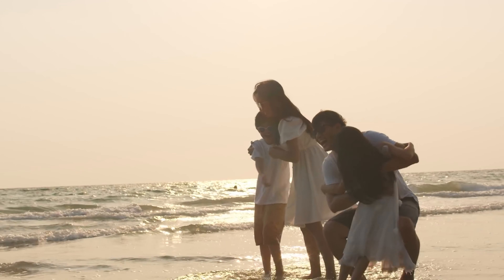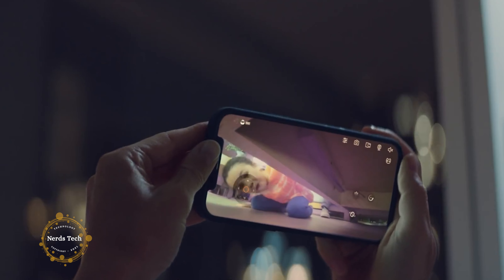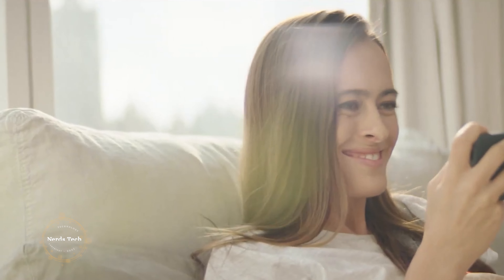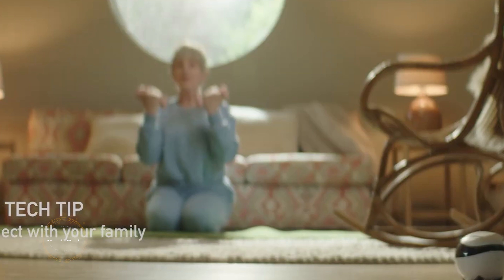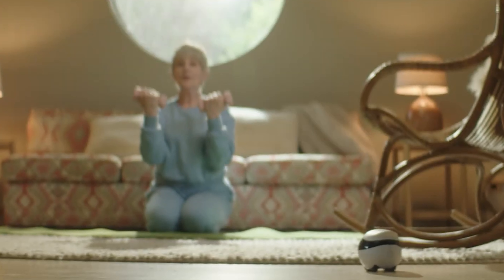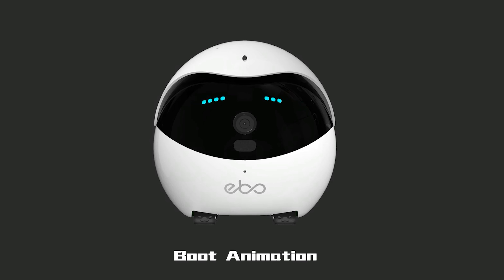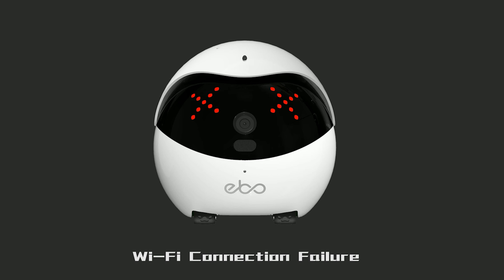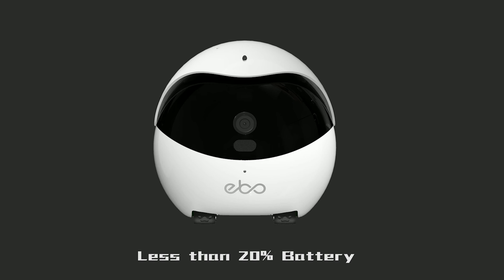AMAZING ⚡ Moving Cam AI-powered For Indoor Security - EBO AIR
EBO AIR, AI-powered Moving Cam For Indoor Security
Wire free | Auto-charging | 1080P | App control | Multi-users | Night vision | 2.4G&5G Wifi
Our phone helps, but sometimes it’s not enough. Apps don’t really connect us, the way of being present does.

Nerds Tech
we prides itself in being different. Introducing you to the Newest technology and smart gadgets to hit the market, and more importantly that are accessible to the masses. We have a passion for genius ideas and firmly believe that everyone’s future could benefit from being ‘smarter’ and more efficient.
People only need to know what’s available to them, and that’s where we come in. Hand picking the items that we provide you to make sure they could be an asset to your life. Join Nerds Tech and let’s make this world a smarter place together.
inventions, innovation, gadgets, technology, newest tech, review , amazing inventions at home, air purifier, purifier, QUELL Real Fitness Real Gaming , Dozz -smart sleeping, sleep well , sleeping, BodyBoss 2.0 Home Gym, HyperCube Wireless Charging Station & Sleep Aid, for wireless charging for iphone , smartwatch , smartphone, Reevo The Hubless E-Bike, electric bike not as a bike, NIU  ULTIMATE KQi3 Scooter, electric Scooter, Fiido X Folding Electric Bike, ATOM 2 foldable phone gimbal, ATOM 2 is perfect for go-anywhere phone-filming, vlogging, live-streaming, and selfies, DIVEROID Turn your smartphone into Dive computer, Underwater camera, AAWireless Bring wireless Android Auto connection to your car, Flying Bike Lazareth LMV 496, an electric motorcycle, GARDENA SILENO Minimo, Sony wearable air conditioner, AquaJet Dive H2 Underwater Scooter, Force1 F100GP drone comes with a GoPro action camera, GameSir F8 Pro Mobile Gaming Cooling Grip, Magicycle All Terrain Fat Tire Electric BikesMagicycle, Mudra Band Touch Free Control for Apple Watch,  LIVALL Smart and Safe Bike Helmets, King Song's new S18 takes on a sports bike, AMAZING SMART CHESS UP , KQi3 Scooter and AYANEO 7nm Handheld Gaming Device .